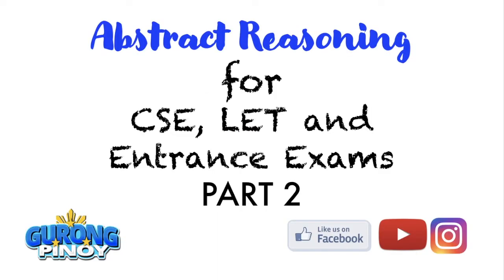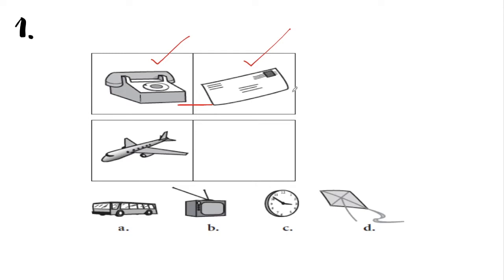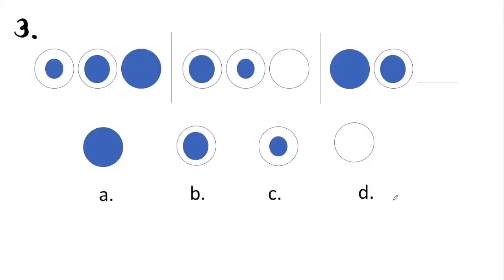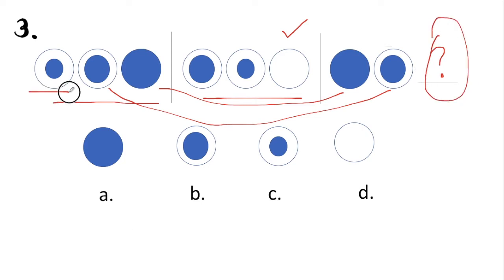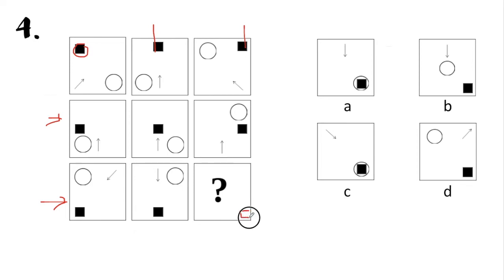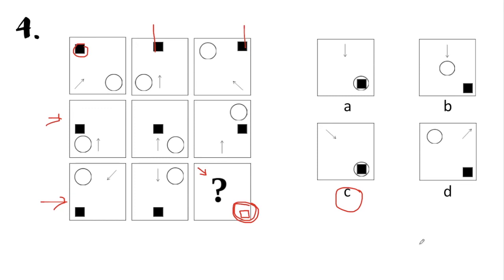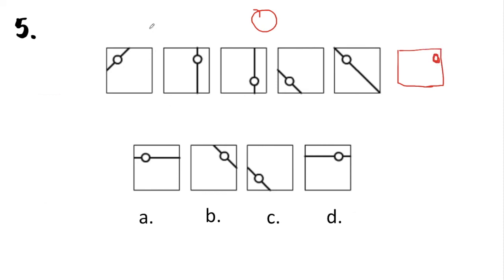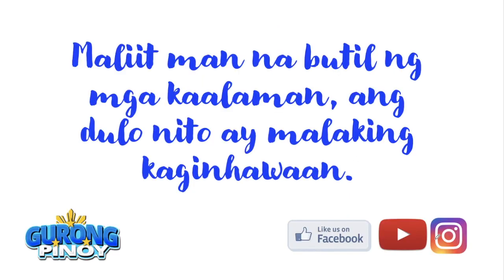CSE Updated Reviewer 2020 Abstract Reasoning Part 2 for dost reviewer, upcat ucat ukcat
This video shows hows to solve abstract reasoning problems for CSE, dost reviewer, pucat ucat and ukcat review.